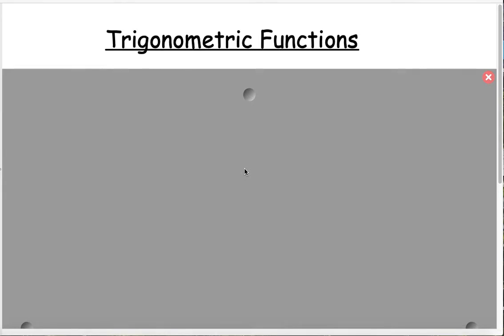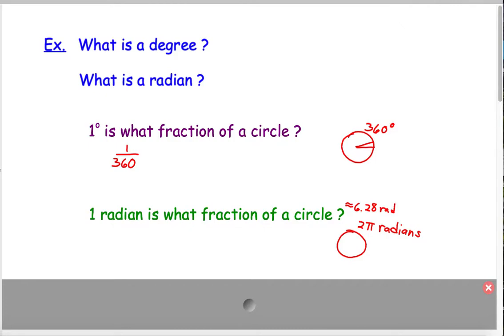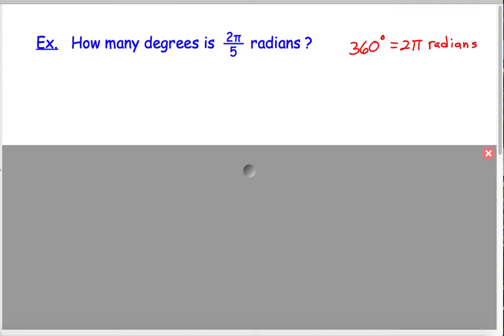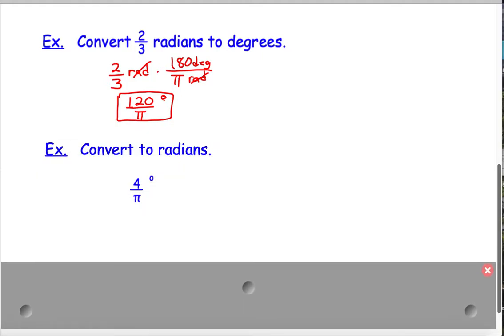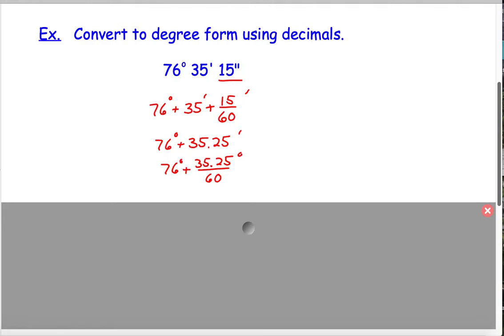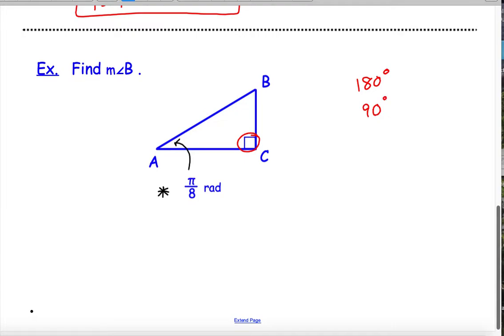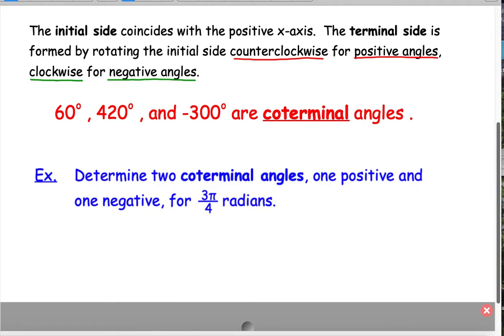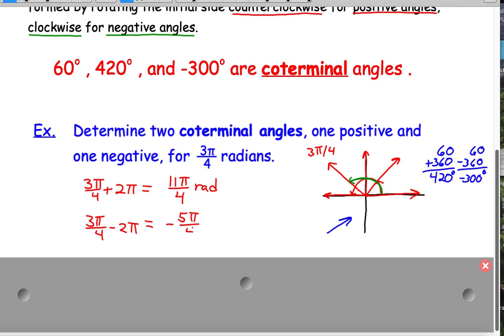Precalc H - unit 4 day01 angles